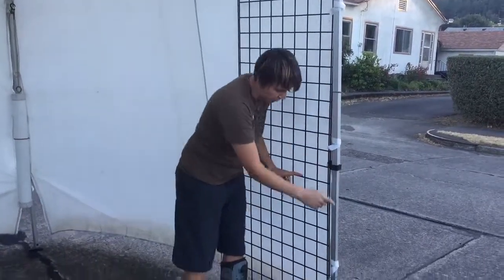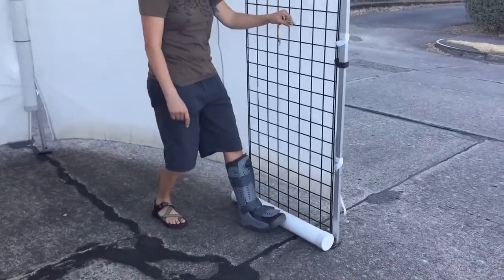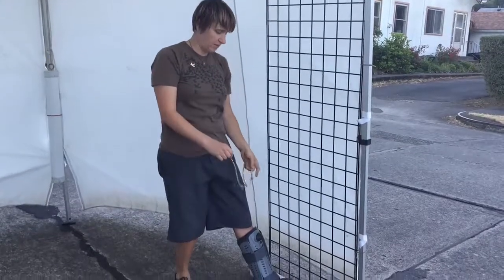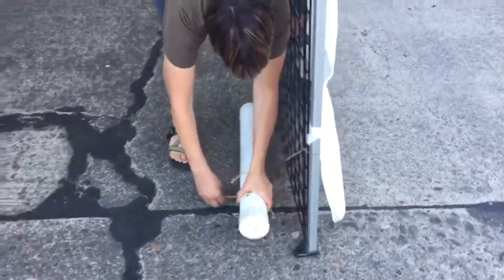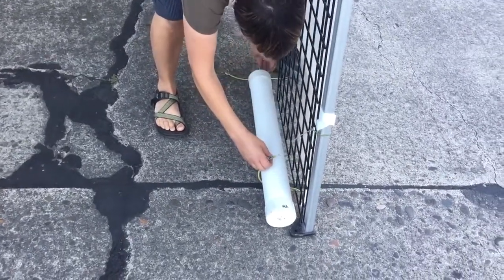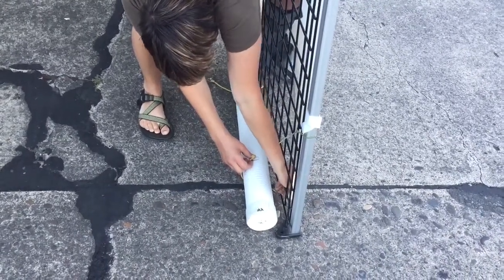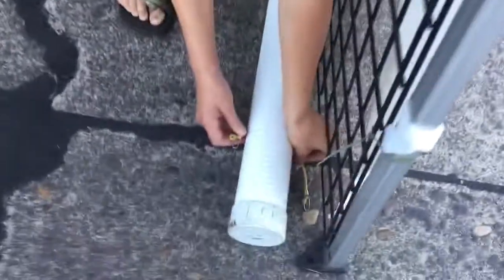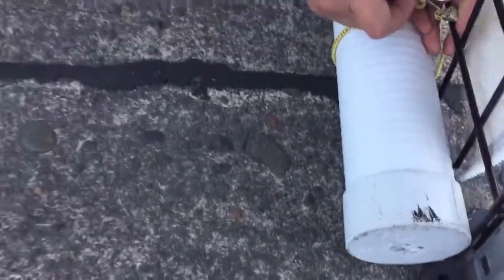jDUCT setup 11 - attach weight to gridwall.